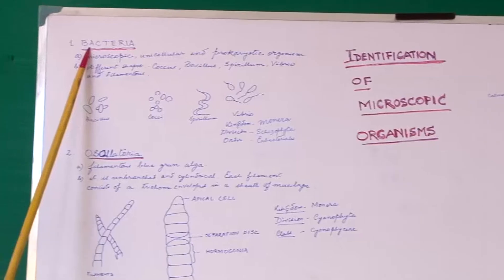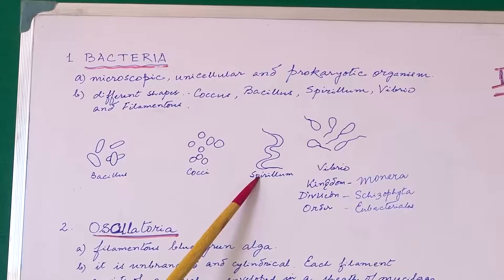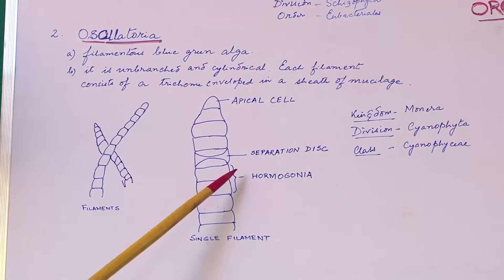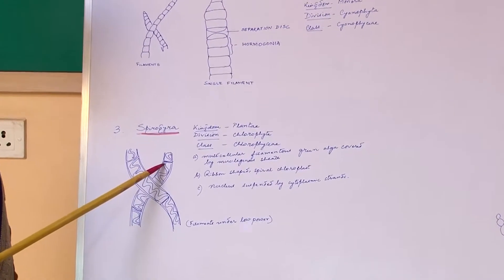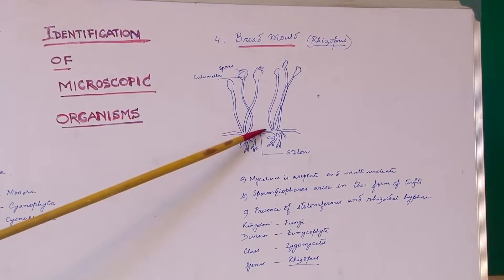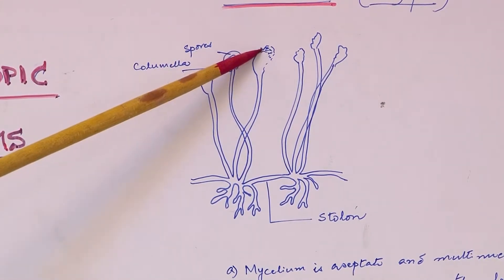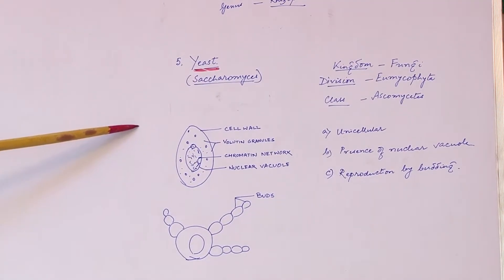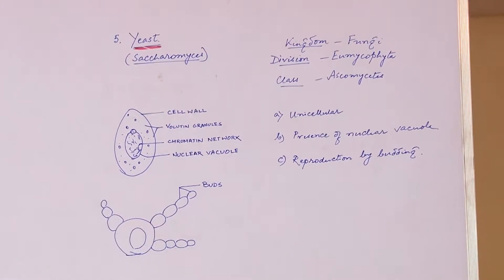CLASS XI | TOPIC: PLANT SPECIMENS | BIOLOGY | LAB | DPS DURGAPUR